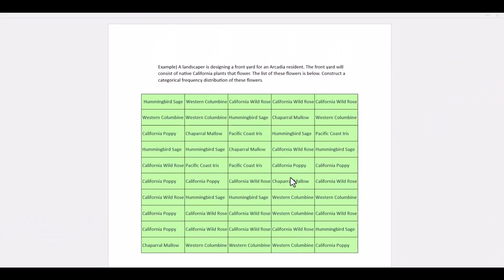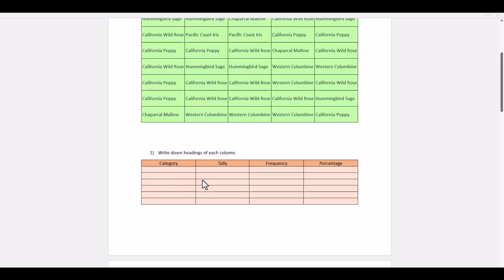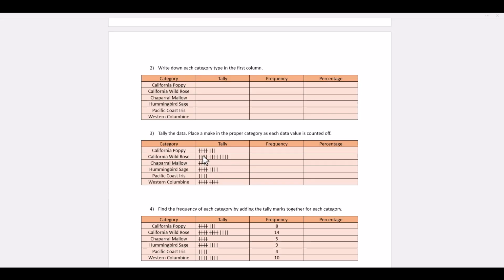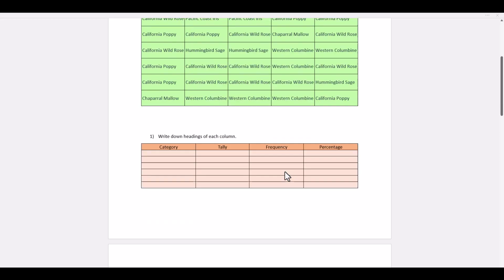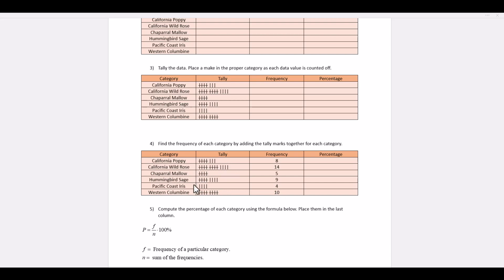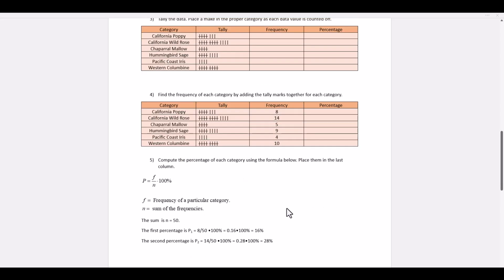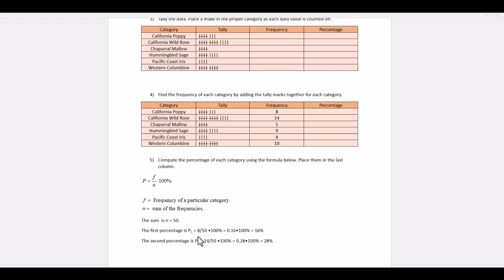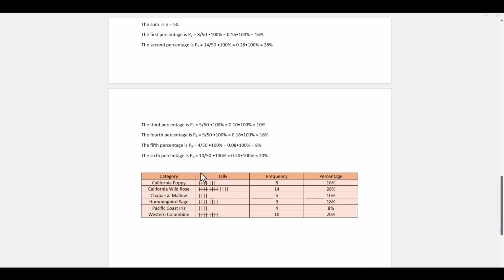Practice Problem: Categorical Frequency Distribution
A short video on how to construct a categorical frequency distribution.